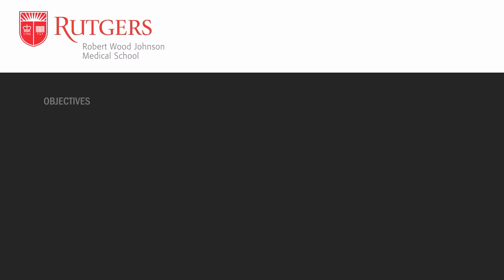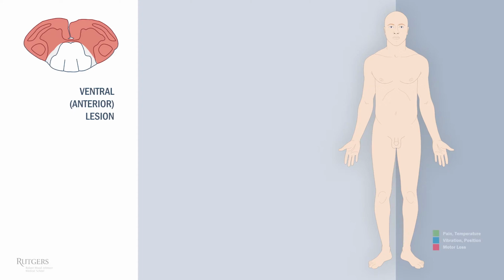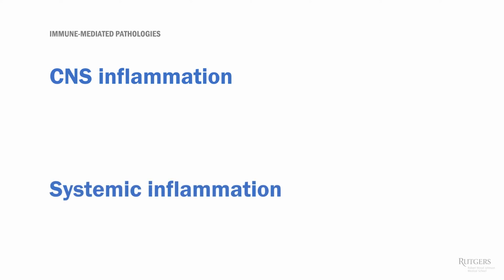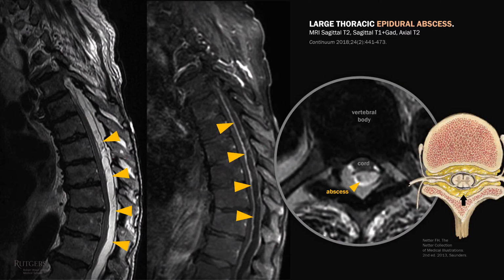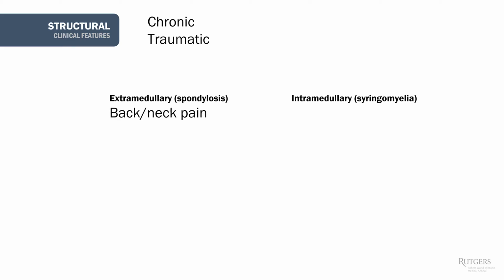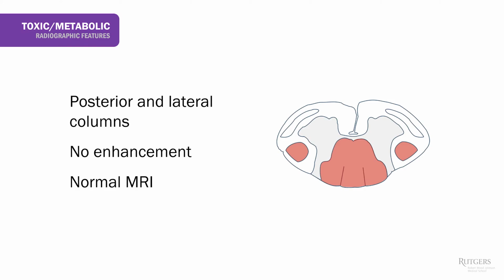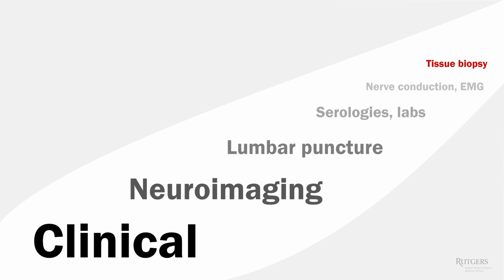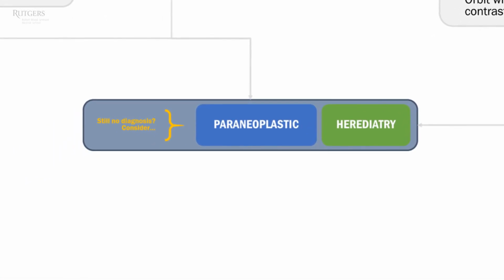Spinal Disorders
Igor Rybinnik. M.D